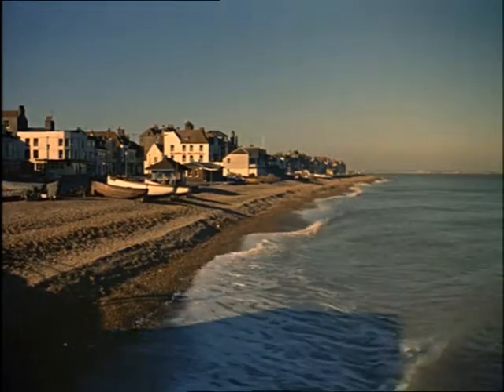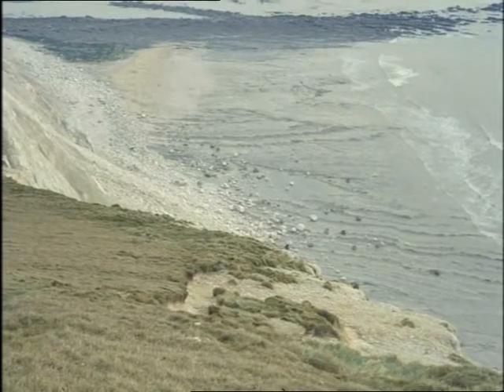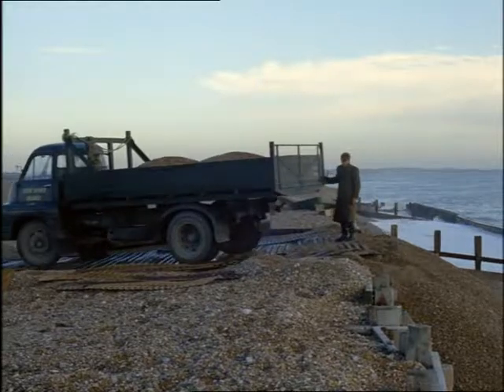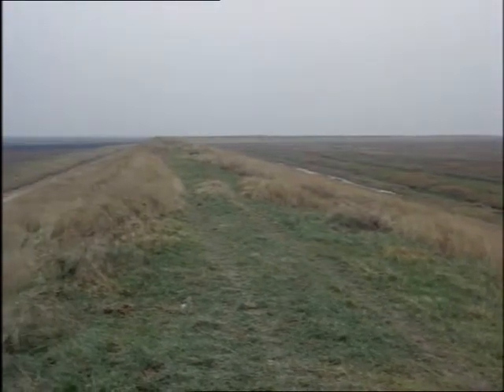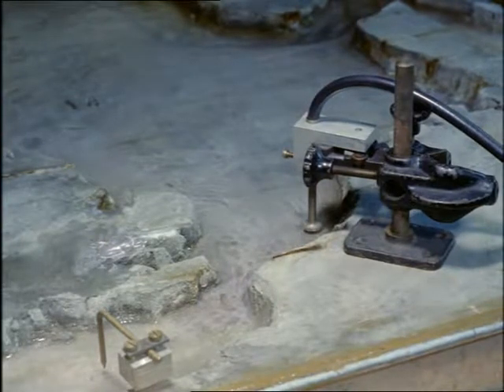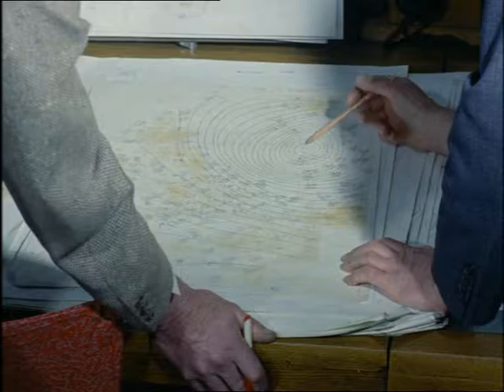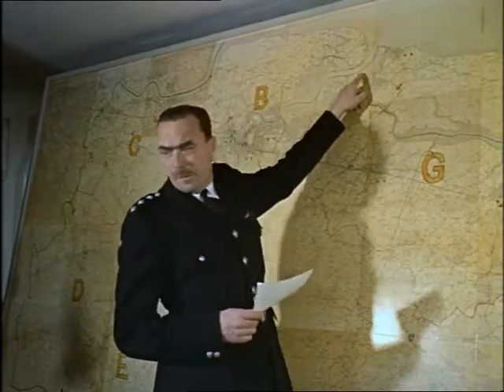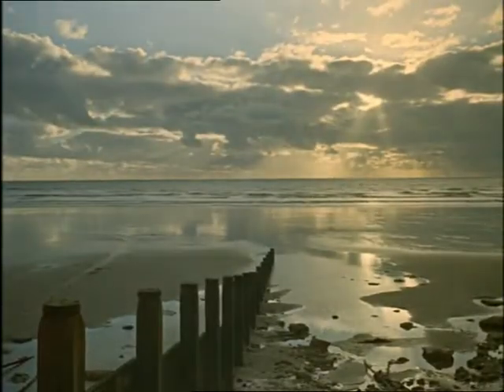Look at Life Vol 3 Science Flood Tide 1961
How the ceaseless battle with the sea is being fought with the aid of the Flood Warning System.